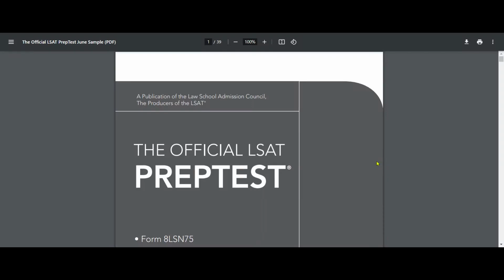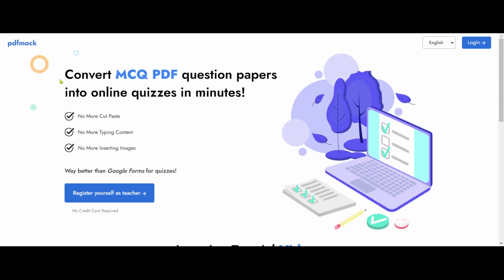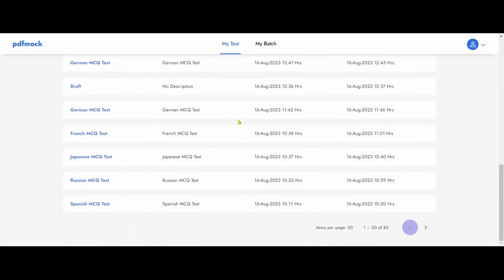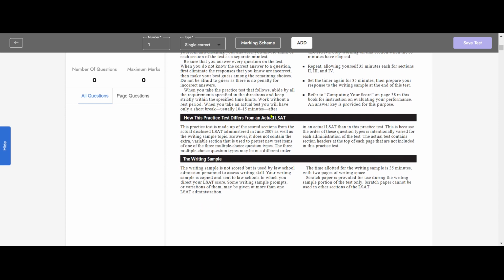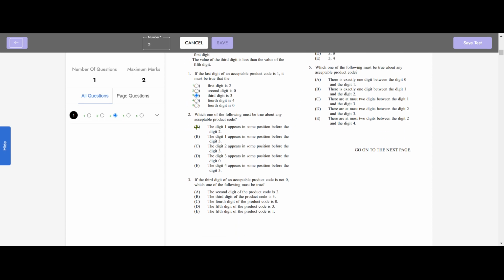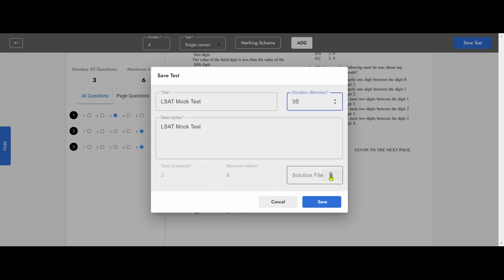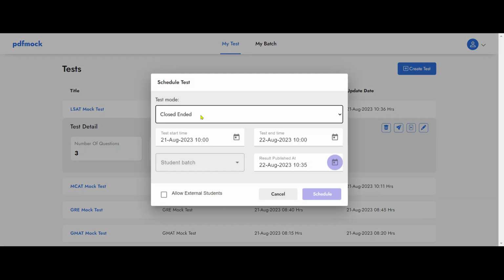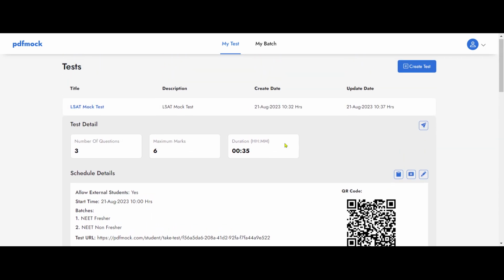Convert LSAT Law School Admission Test MCQ PDF question papers into online quizzes in minutes!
PDFMock introduces a groundbreaking solution that surpasses other applications in efficiently converting LSAT (Law School Admission Test) PDF question papers into interactive online tests within minutes. This process is achieved without the need for manual cut, copy, or paste actions, setting a new standard for the transformation of educational content. Leveraging advanced technology and user-centric features, PDFMock stands as the ultimate choice for converting LSAT PDF question papers into online tests with unparalleled efficiency and effectiveness. In this comprehensive 5000-word explanation, we will delve into how PDFMock excels in converting LSAT PDF question papers into online tests, while strategically integrating SEO keywords related to LSAT online tests.

**Automated Conversion Process for LSAT PDFs:**

PDFMock introduces an automated and streamlined process for converting LSAT PDF question papers into interactive online tests. The platform employs advanced algorithms to extract questions, answers, and relevant content from LSAT PDFs. This automated approach significantly reduces the conversion time, empowering educators to swiftly create dynamic online tests tailored for LSAT exam preparation.

**Efficiency in LSAT PDF to Online Test Conversion:**

PDFMock's efficiency is highlighted by its rapid transformation of LSAT PDF question papers into interactive online tests. Leveraging cloud-based processing, the platform expedites the conversion process significantly. This acceleration empowers educators and students to focus on refining test content and analyzing performance rather than dealing with time-consuming manual conversions.

**Preservation of Original LSAT PDF Formatting:**

PDFMock excels in preserving the authenticity of the original formatting found in LSAT PDF question papers. Unlike other applications that may struggle to retain fonts, layout, and styling, PDFMock's advanced technology accurately captures content while precisely reproducing the original format. This ensures a seamless transition for students from traditional test papers to interactive online tests tailored for the LSAT exam.

**Engagement-Enhancing Features for LSAT Test Content:**

PDFMock enhances the online test experience for LSAT exam preparation by introducing interactive elements that elevate engagement. Educators can seamlessly integrate multimedia elements such as images, videos, and audio into questions, enhancing the learning experience. Additionally, PDFMock supports various question types, including multiple-choice and fill-in-the-blank, diversifying the format and promoting active participation.

**Customization Aligned with LSAT Test Objectives:**

PDFMock empowers educators to customize online tests to align with the specific objectives of the LSAT exam. The platform facilitates effortless reordering of questions, shuffling answer choices, and setting time limits for individual sections. This high degree of customization ensures educators can tailor online tests to cater to the unique needs of students preparing for the LSAT exam.

**Automated Grading and Insightful Analytics:**

A hallmark of PDFMock is its automated grading system and comprehensive analytics. As students complete online tests for LSAT preparation, the platform instantaneously grades their responses and delivers immediate feedback. Educators gain access to in-depth analytics encompassing individual student performance, question difficulty analysis, and overall test results. This data-driven insight empowers educators to refine teaching strategies and target areas for improvement effectively.

**Seamless Student Experience for LSAT Practice:**

PDFMock prioritizes an optimal student experience by offering a seamless and user-friendly interface for LSAT exam practice. The platform's responsive design ensures compatibility across various devices, including desktop computers, tablets, and smartphones. Intuitive navigation tools contribute to a streamlined testing experience, allowing students to concentrate on mastering LSAT test content.

In conclusion, PDFMock stands as a trailblazer in converting LSAT PDF question papers into interactive online tests. Through its automated conversion process, rapid transformation capabilities, formatting fidelity, engagement-enhancing features, customization options, automated grading, insightful analytics, seamless user experience, security measures, and unwavering commitment to innovation, PDFMock empowers educators and students to excel in LSAT exam preparation. By simplifying the conversion process, PDFMock enables educators to focus on fostering effective learning environments and driving student success in the competitive realm of the LSAT exam.